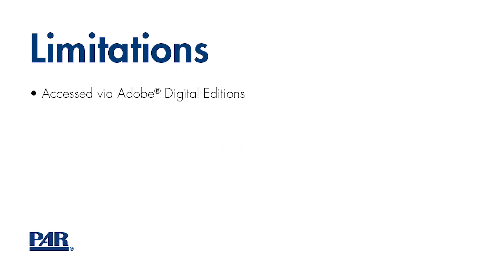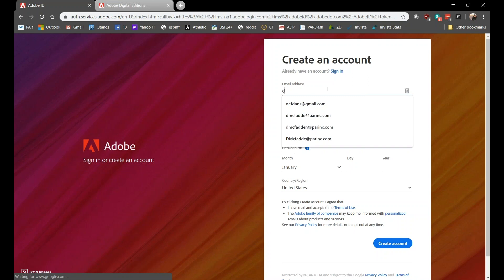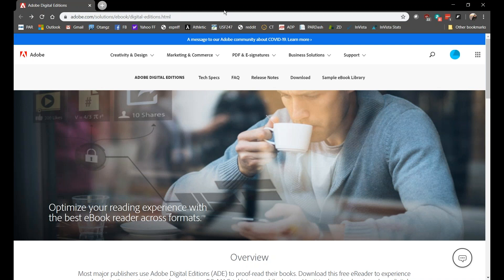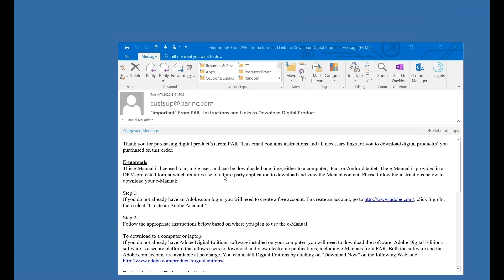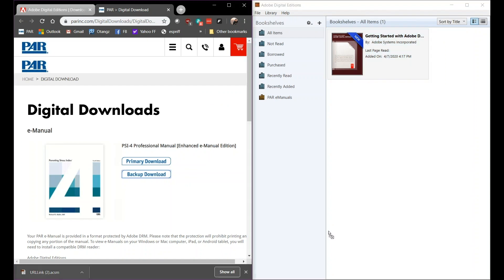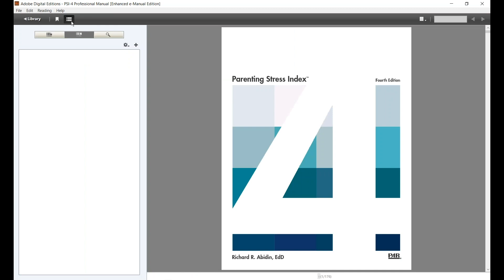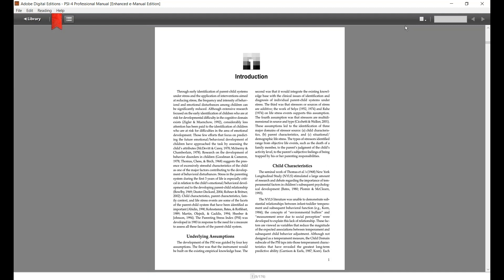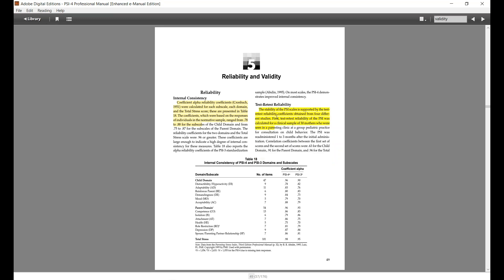Installing and navigating PAR e-Manuals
This brief video features instructions on the use of PAR’s e-Manuals. The video includes instructions on how to download and install an e-Manual, and covers specifics on other convenient features, such as search functions, highlighting and bookmarks.